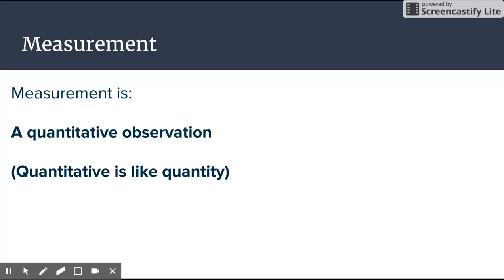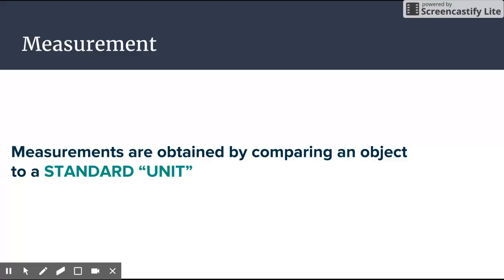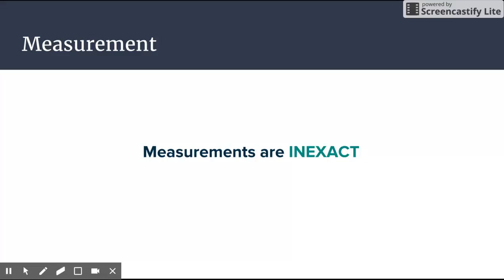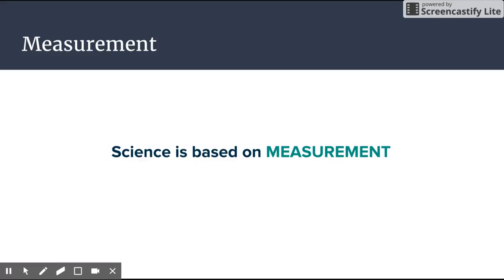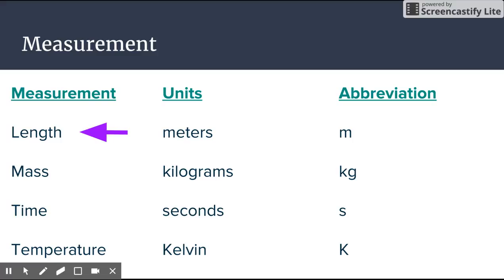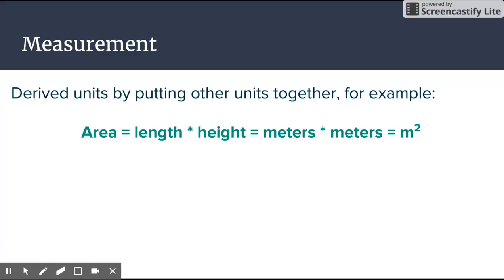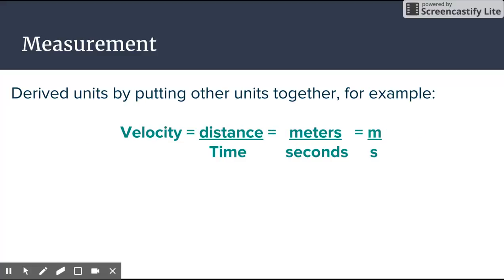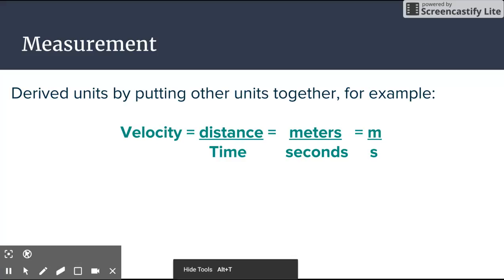Unit 1: Measurement notes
Unit 1: Matter
AMTA Curriculum
Notes about measurement